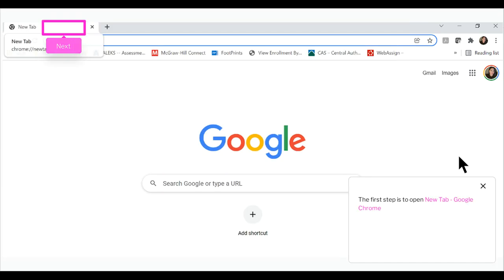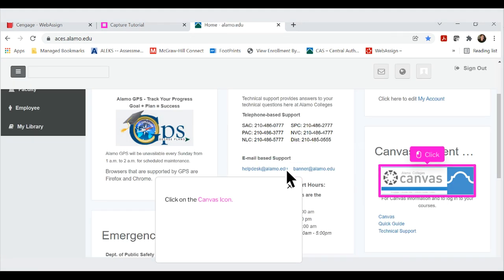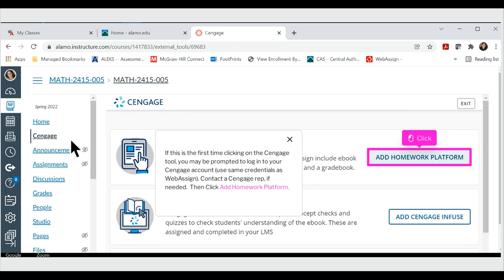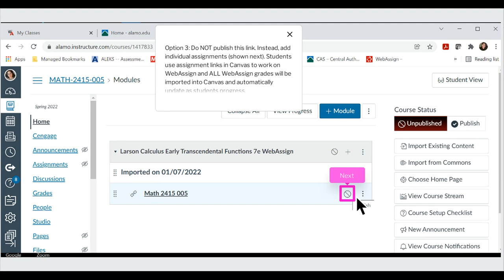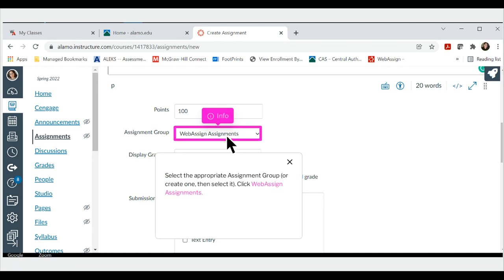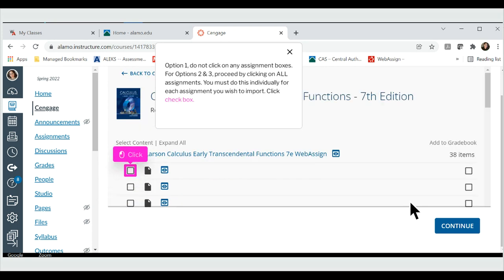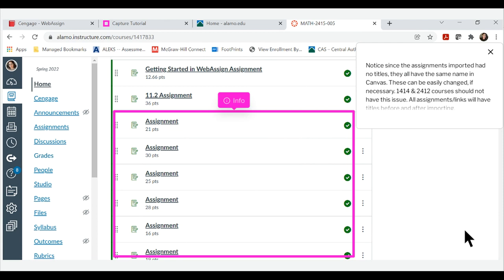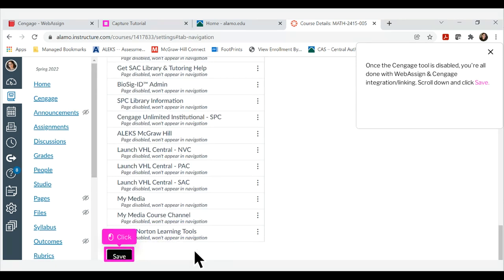Iorad Training - How to Integrate/Link Cengage/WebAssign and Canvas